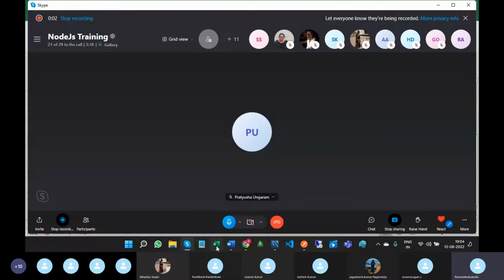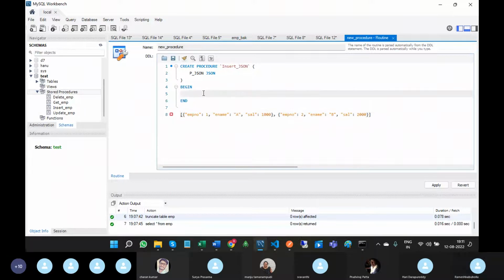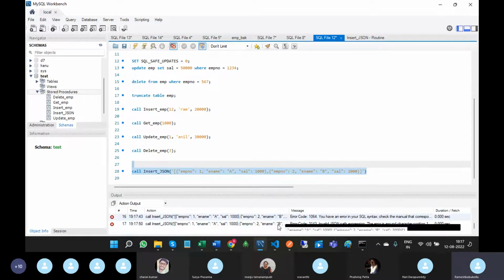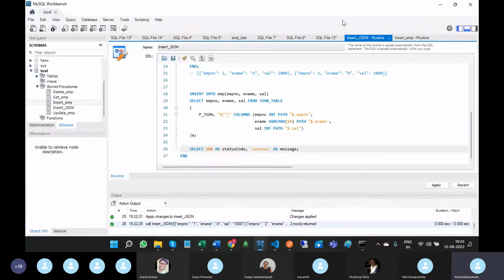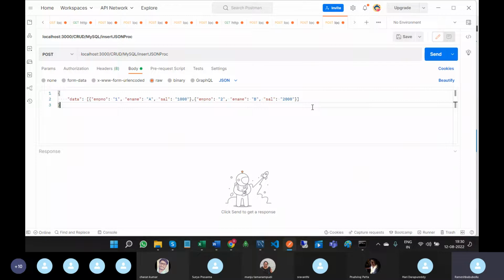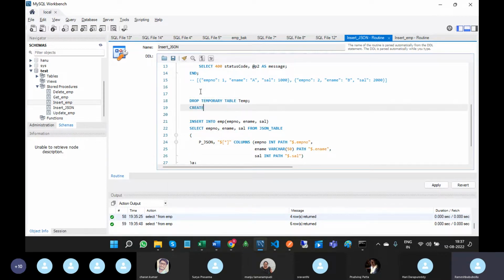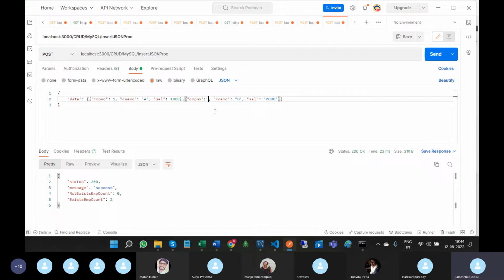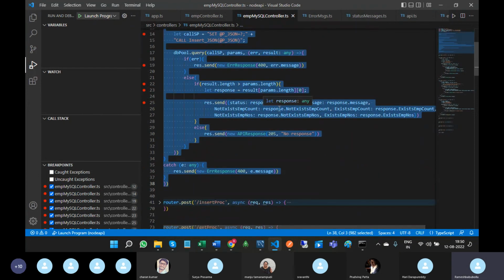Part 26 Calling Insert Procedure with JSON as a parameter in Node API